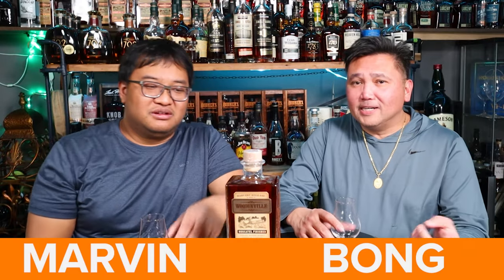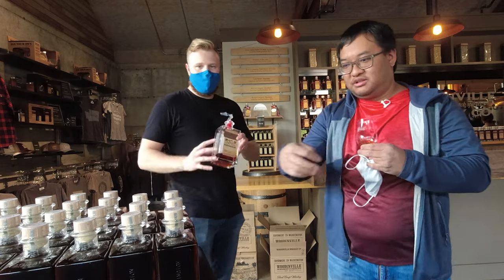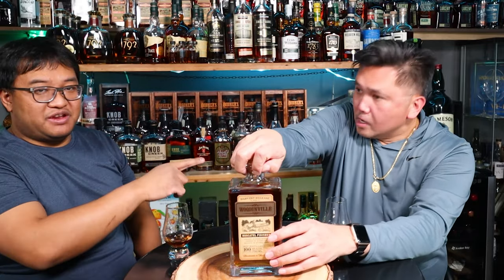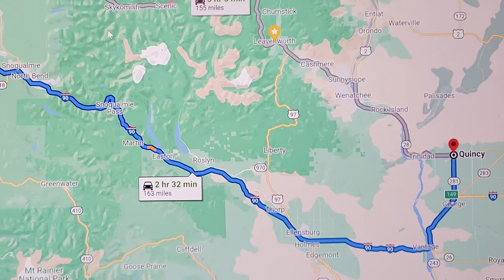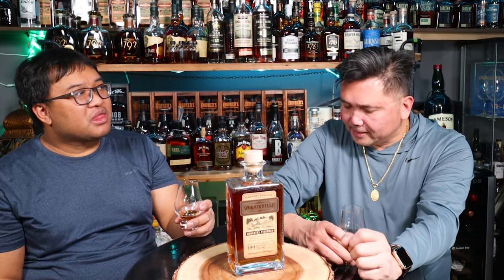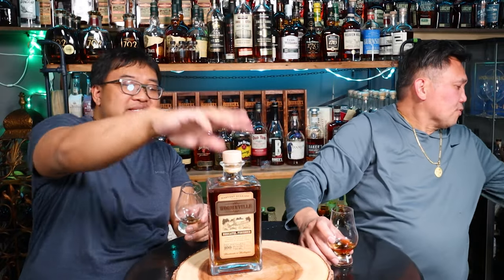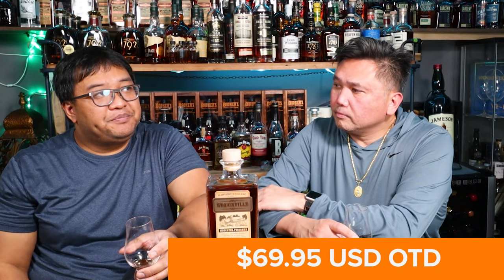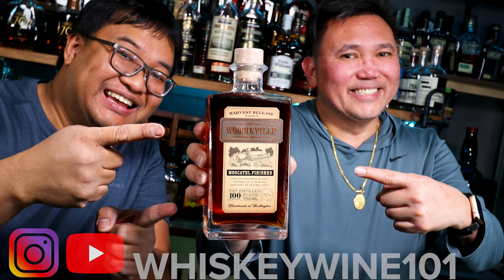Woodinville Whiskey's Moscatel Finished Straight Bourbon Is It Bong Approved?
Last month, Bong and I tasted Woodinville Whiskey's 2021 Harvest Release. They take their straight 5 year aged bourbon and finish it for 6 months in Moscatel Pipes.

Come along and join us in this tasting.

Woodinville Whiskey is based out of Woodinville, Washington.

By using the links below, a small portion of sales goes to helping out the channel.
Set of 4 Glencairn glasses
Set of 4 Wee Glencairn glasses
Mixology and Craft Boston Shaker Set
Falconeyes SO-48TDXII (Newer Gen of the Studio Lights I use)
Ube Condensed Milk (for Ube Bourbon Cream recipe)

Ma' Jolie (Instrumental) by Amaroo

Time Code:
0:00 - Intro
0:22 - Woodinville Whiskey Moscatel Finished Straight Bourbon
0:56 - Flashback to Woodinville Whiskey visit
2:02 - Cork Pop
2:43  - Nosing Notes
3:38 - Tasting Notes
6:16 - Price
7:16 - Outro
8:10 - Bonus Content